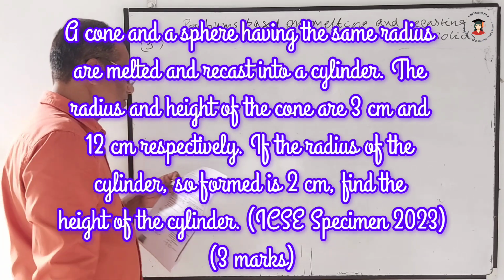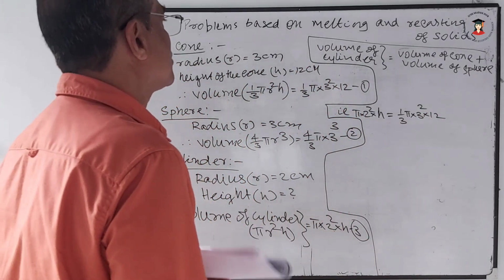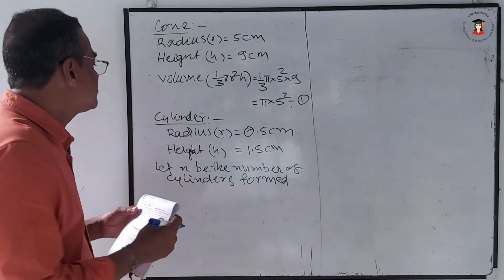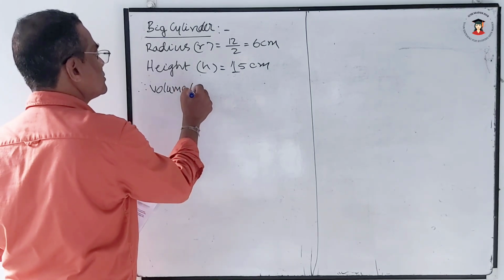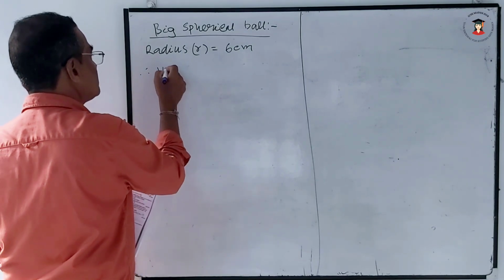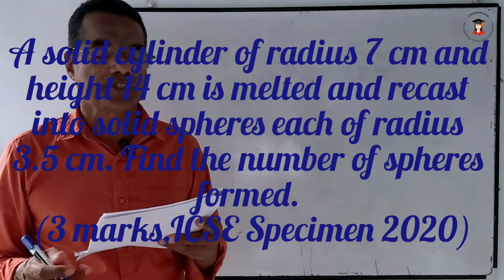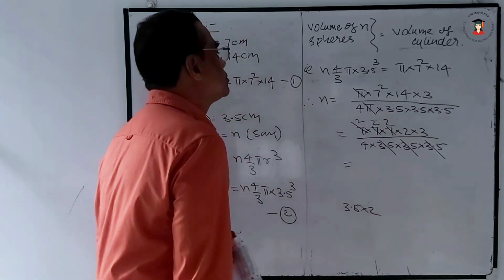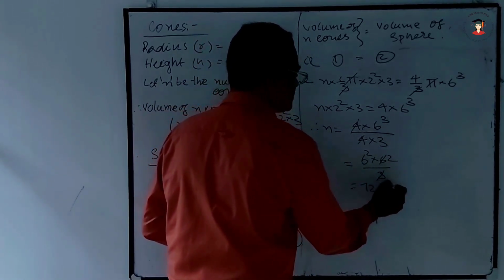melting and recasting class 10 icse | recasting problem | solid melting and recasting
class 10 mensuration chapter
sslc maths solids melting and recasting problems
mensuration melting questions
mensuration recasting questions
melting and recasting class 10
melting and recasting class 10 solids
melting and recasting
melting and recasting class 10 sslc
sslc maths melting and recasting
mensuration recasting questions
mensuration class 10 icse important questions

Welcome to ICSE Maths Hub! In this video, we explore the fascinating topic of melting and recasting of solids for ICSE Class 10 students. Discover the principles behind these processes and learn how to solve problems related to the melting and recasting of various solid shapes.Our clear explanations and step-by-step examples will help you grasp these important concepts and apply them effectively in your exams. This video is ideal for students aiming to deepen their understanding and achieve success in their ICSE Maths studies.